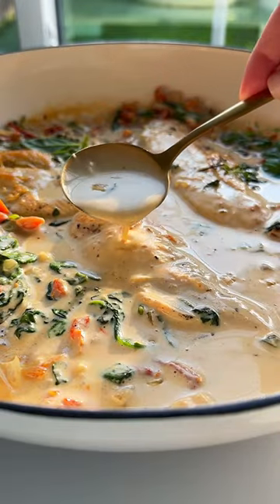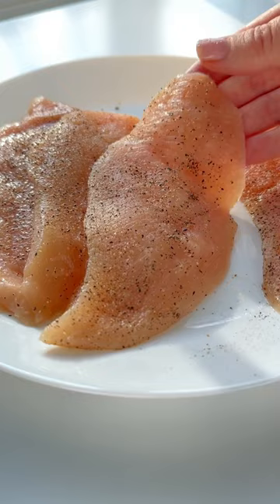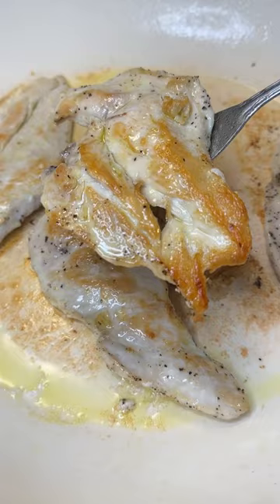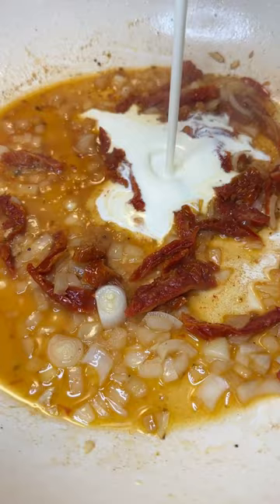The CREAMIEST 15 minute Chicken Skillet Dinner 🤤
15 minute Chicken with Creamy Sundried Tomato Spinach Sauce is the meal of my dreams. Theres nothing more comforting than a delicious and easy meal like this one. It takes 15 minutes from start to finish and perfect served on a warm bed of fluffy rice. When I think of comfort food, I think of this dish. It is very similar to Tuscan chicken, with a few adjustments. You can play around with this recipe and the ingredients, so be sure to make it to taste. My recipe uses thinly sliced chicken, flavourful and sweet sun-dried tomatoes, fresh baby spinach, all swimming in a delicious and creamy sauce. I am always looking to elevate chicken breast recipes, and I know you will be coming back to this one over and over again.

INSTRUCTIONS:
Take the thinly sliced or thinly pounded chicken cutlets and season with salt and pepper on each side. If you want to add other seasonings, you are more than welcome to.
Add olive oil to a pan on medium-high heat. Once the pan is hot and the oil is shimmering, place the chicken cutlets making sure they are spaced apart so the meat can brown.
Sear the chicken for 2-3 minutes on each side. The cutlets should be pretty much cooked. If the chicken cutlets are really thick, you would have to cook them for longer so I suggest buying them thin or cutting them into filets yourself.
Remove the chicken out of the pan, add the finely chopped onion and sun-dried tomatoes. Sauté for a minute or so and deglaze the pan with wine or stock. Let the wine cook off completely for about a minute. Add the cream and baby spinach. Once the spinach wilts, add the chicken back in and let it simmer on low heat for 2-3 more minutes.
Take it off the heat and enjoy as is with a fresh loaf of bread or on a warm bed of rice. I personally love jasmine rice but you can use any. You can also cook some pasta and stir it into the sauce as well.

Or you can search for “chicken" in the search tab on my blog and it will pop right up 🌐